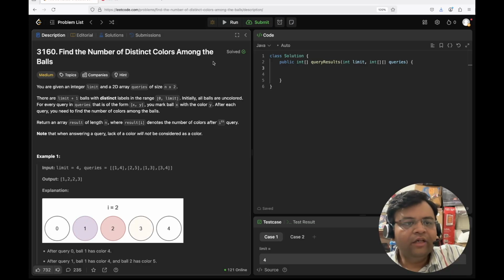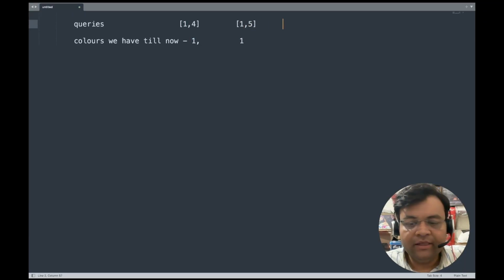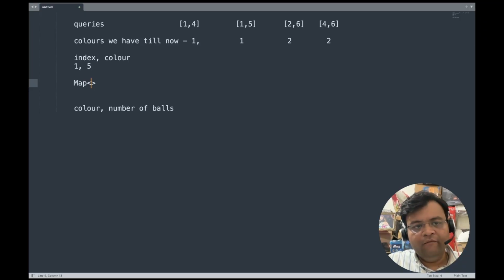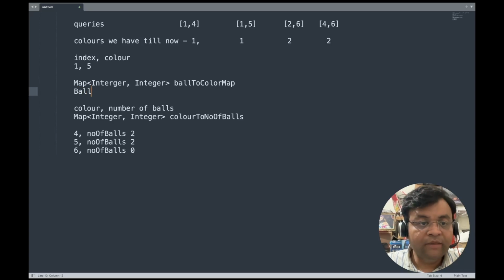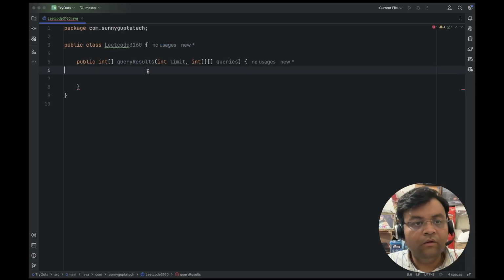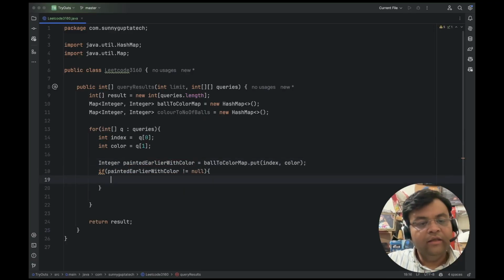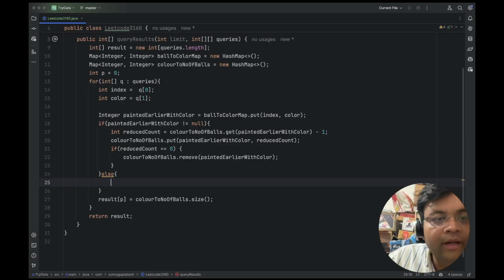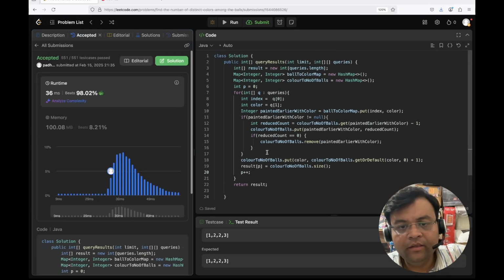Leetcode 3160: find the number of distinct colours among the balls